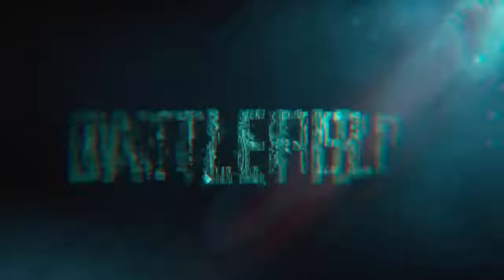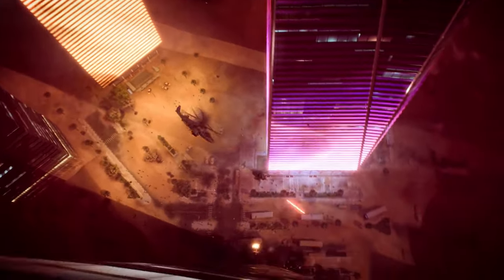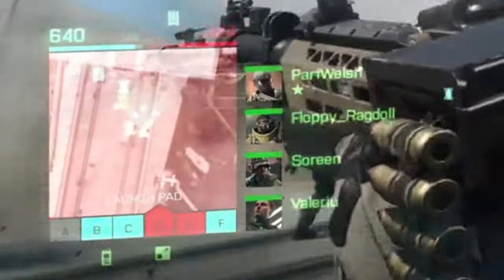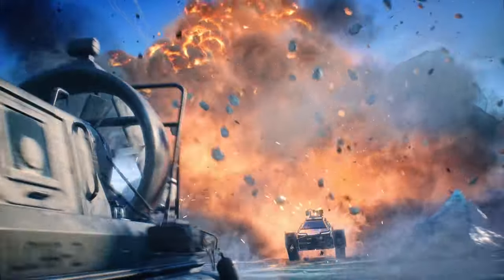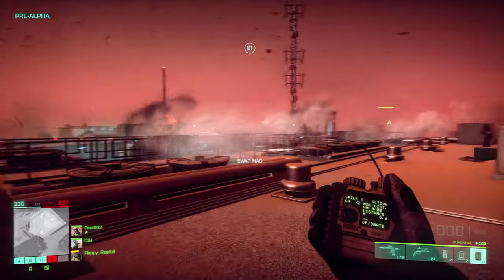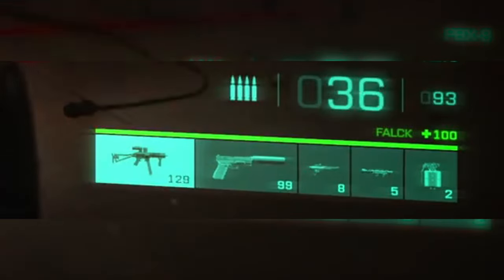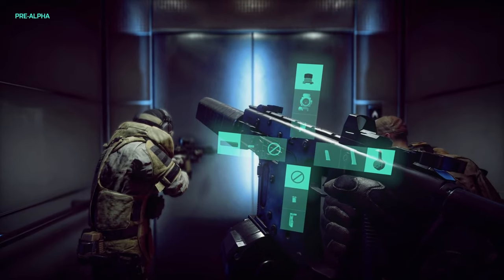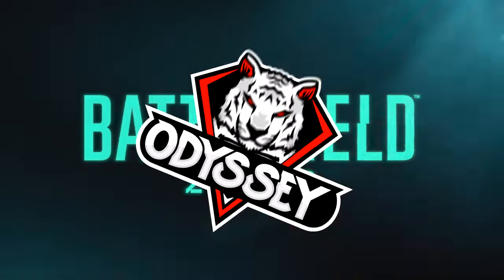Battlefield 2042 Gameplay Reveal - Breakdown + Details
Thanks to EA i saw this trailer a couple weeks ago, and love to be part on this amazing Community.

Battlefield 2042 Reveal Trailer Breakdown + Details that you need to know on Trailer.
Battlefield 2042  Season system will continuously bring fresh updates to the game, With the support of 128 players to New Consoles and PC and 64 Players on Old Gen Consoles.

00:00 - Intro
00:27 - Story
00:55 - Objective / Minimap
02:09 - Vehicles
03:26 - Specialists
04:19 - Weapon Customization
05:21 - Ending